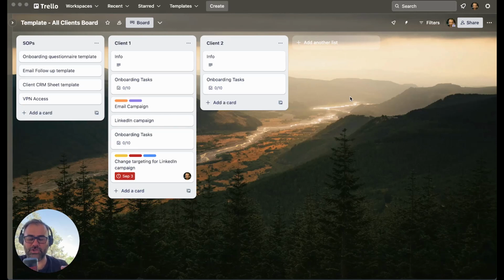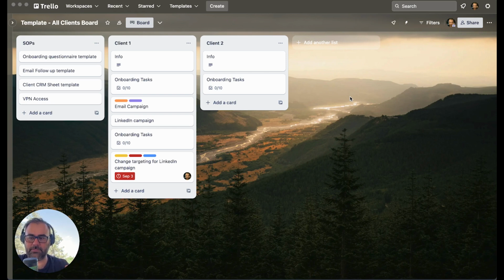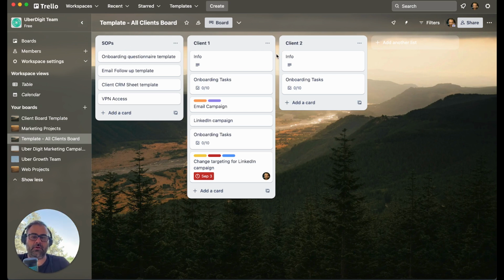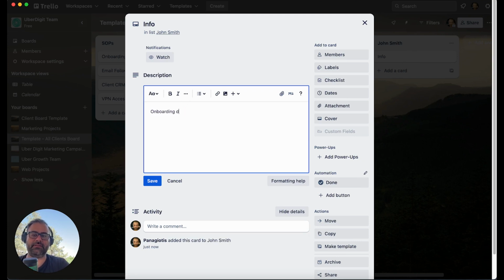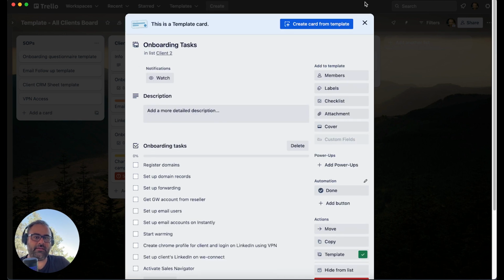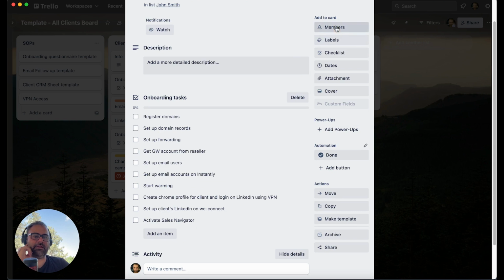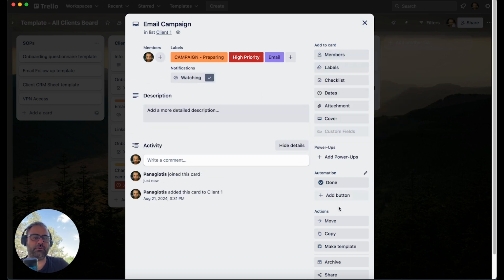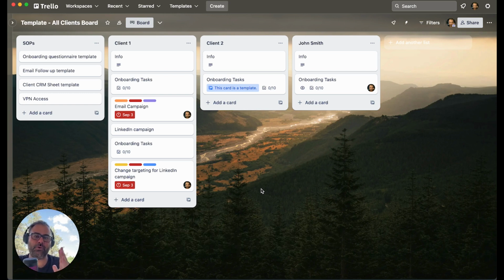How to Manage All Your Clients and Projects in a Single Screen | Trello Tutorial 🚀📋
Learn how to efficiently manage all your clients and projects using Trello! 🎯
In this step-by-step tutorial, you'll discover how to organize tasks, set deadlines, and track progress all from a single screen. Whether you're a freelancer or a project manager, Trello is a game-changer for simplifying your workflow. Get tips on creating boards, using lists and templates, and automating your processes for maximum productivity! 💡✨